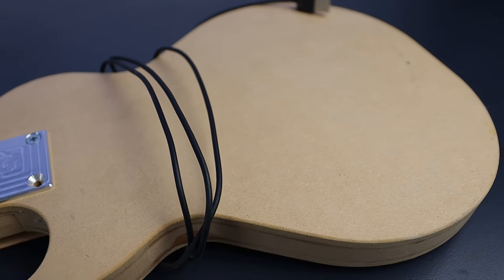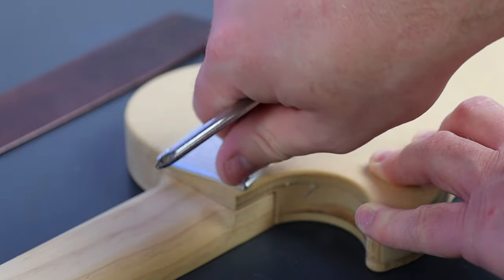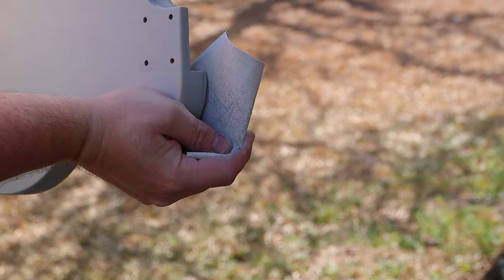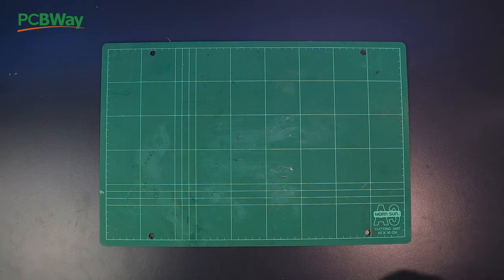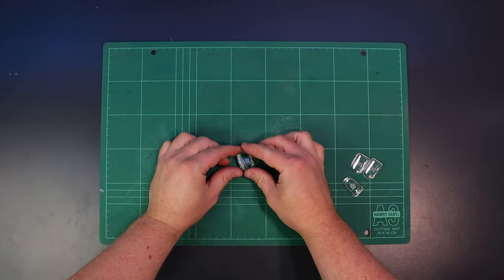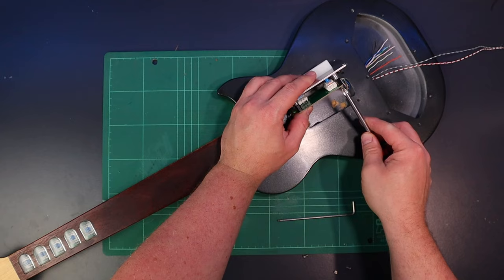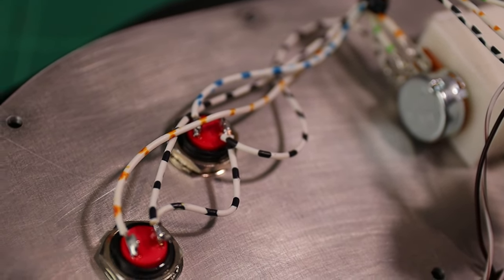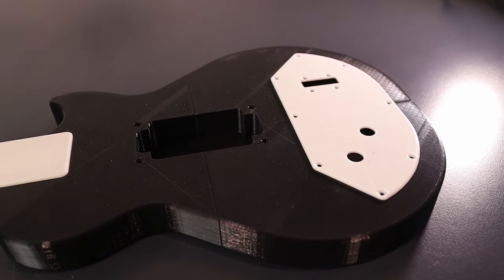The ULTIMATE DIY Clone Hero Controller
In this video I'm finishing off an old project I started a few years ago and never completed.

Customize your designs with Cheap & quick PCB/3D printing/CNC machining at PCBWay